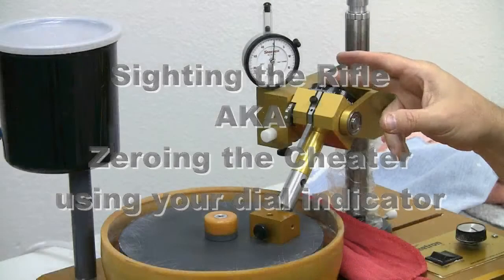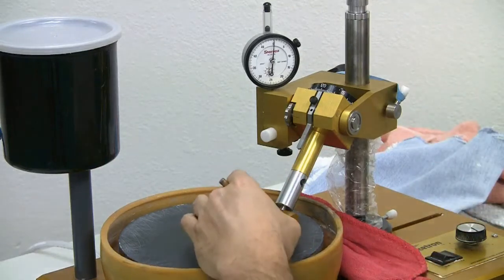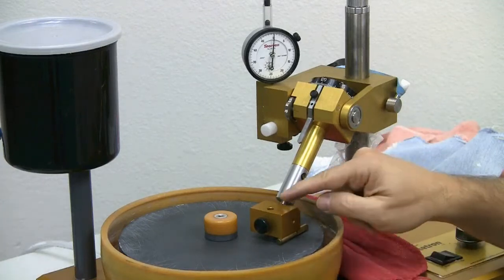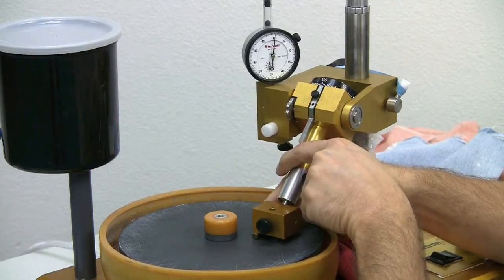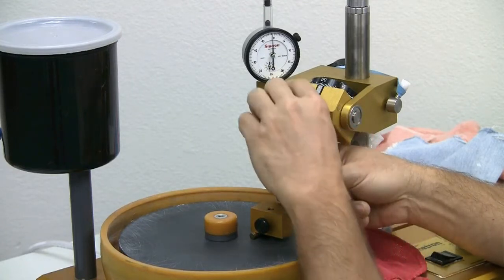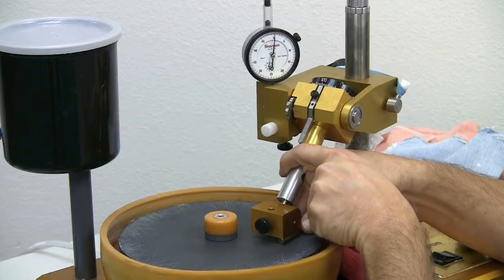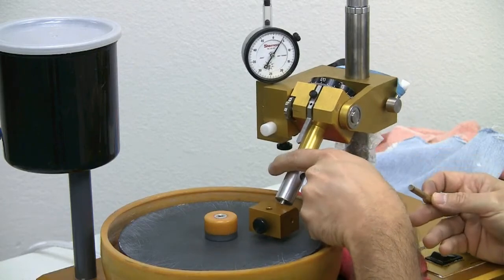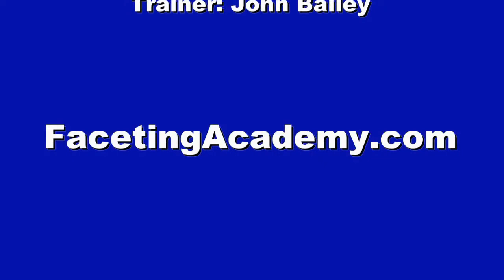Official Facetron Videos: Zero the Cheater Using Your Dial Indicator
Zero your cheater using the dial indicator built into the machine. This is fast and easy. It uses and builds machine-handling skills.